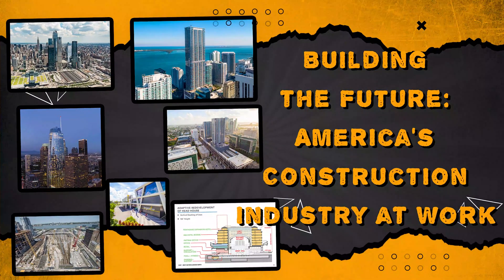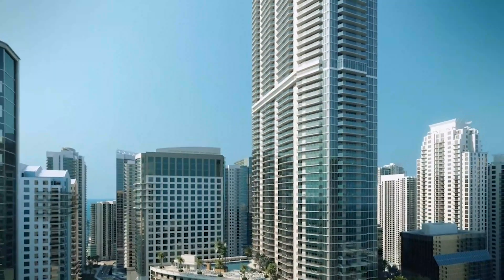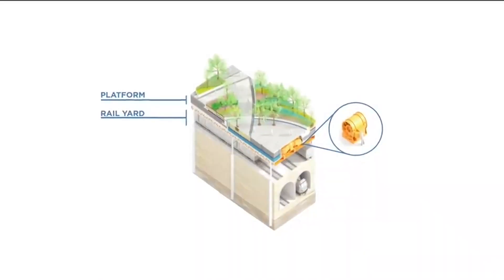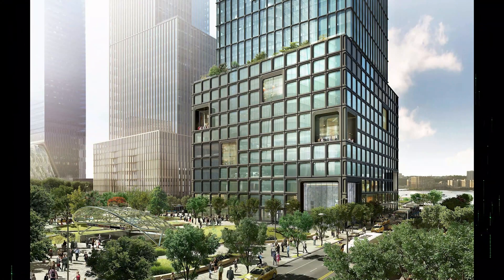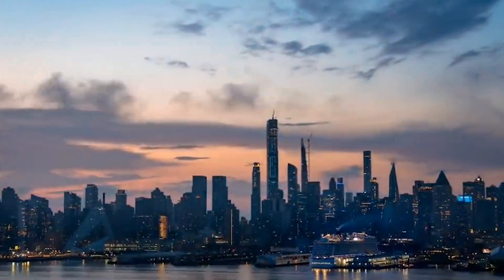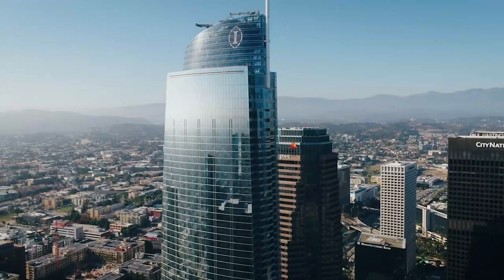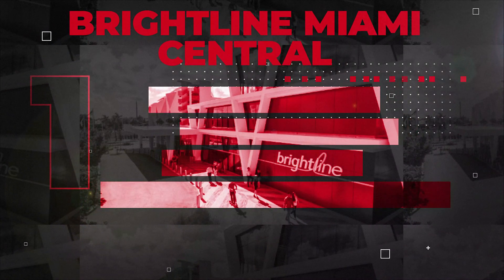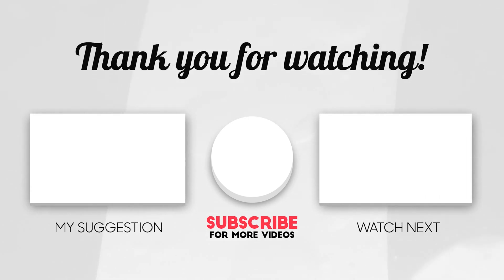Building the Future: America's Construction Industry at Work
This video is about Building the Future: America's Construction Industry at Work

Can you predict the future? What will happen to the world? Have you thought of what will happen to America's future? Do not fear because America has got its back. America has already planned its future and moving fast towards it with top talents, technology, architecture and whatnot!
Let's peek into America's constructions, such as Skyscraper on Brickell Avenue, Hudson Yard in New York, the gateway program in New York, the Union Station in Chicago, Willshire Grand centre in Los Angeles, Miami Central station and Brightline Miami Central.

Discover the future of America's construction industry in our latest video "Building the Future: America's Construction Industry at Work". Immerse yourself in the groundbreaking projects like Skyscraper on Brickell Avenue, Hudson Yard in New York, and the Willshire Grand centre in Los Angeles. Witness how America's top talents and technology are shaping the future of the nation's infrastructure. Don't miss out on this exciting glimpse of the future. Watch now and be inspired by America's construction industry at work!